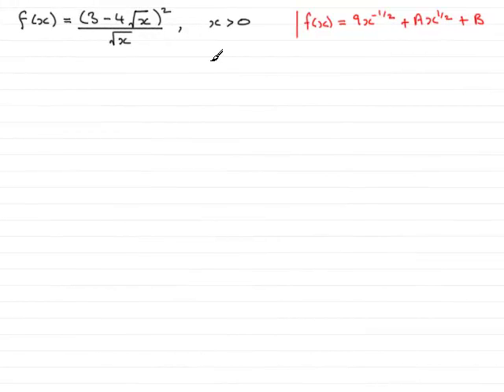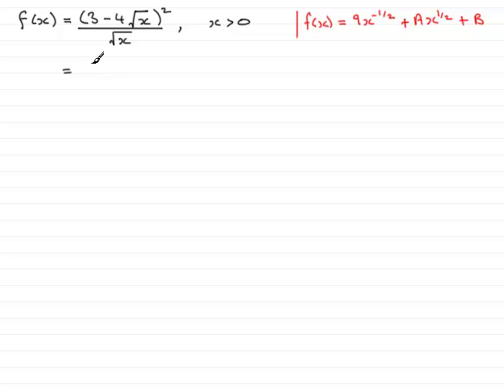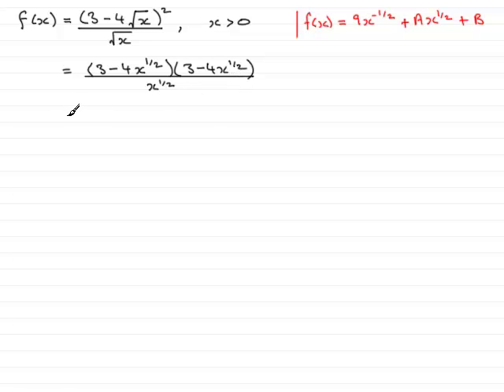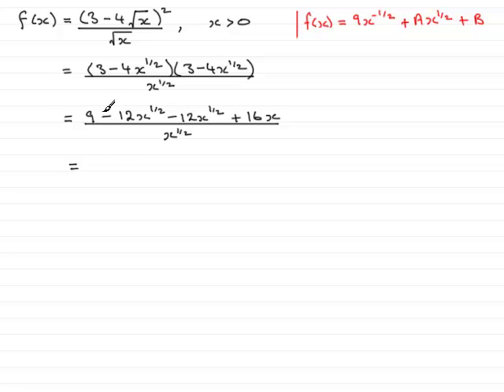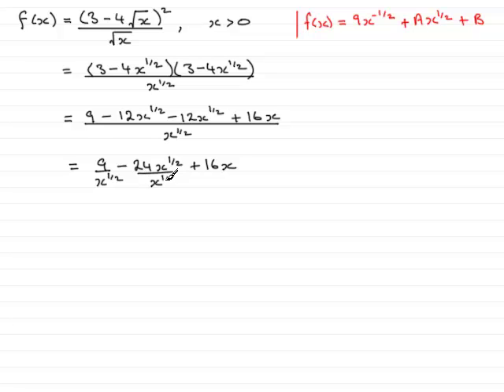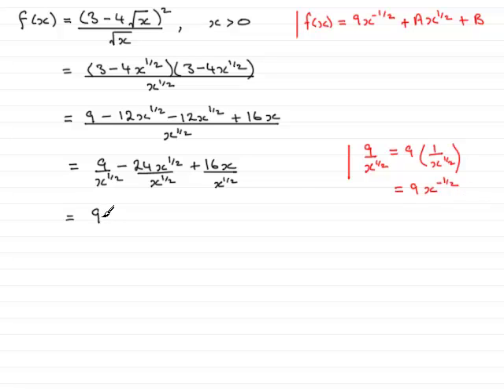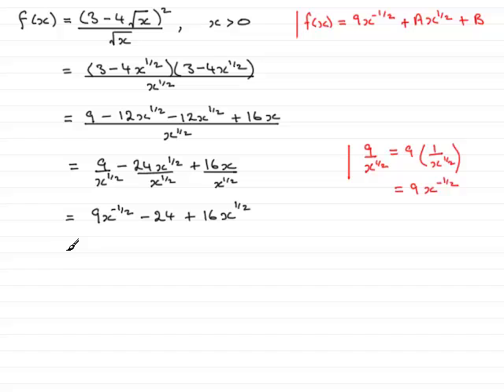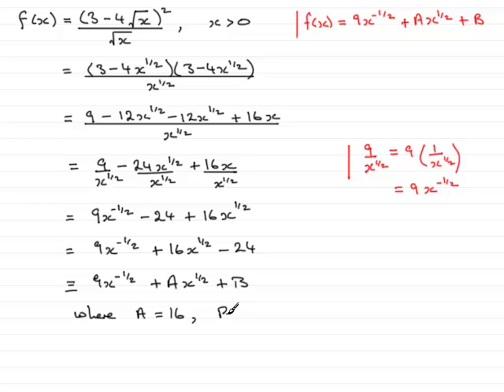A-Level Maths Edexcel C1 June 2009 Q9a : ExamSolutions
Worked solution to the above core 1 question on indices and differentiation. To see the question goto ExamSolutions